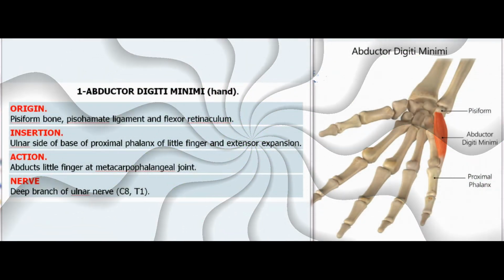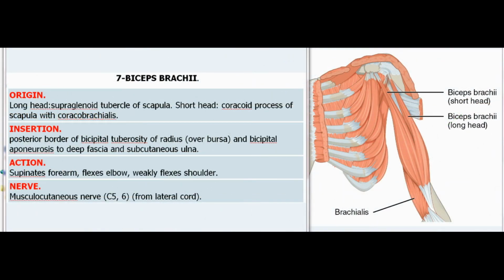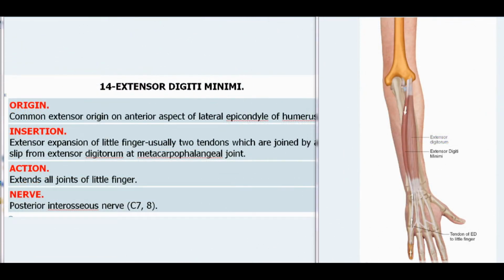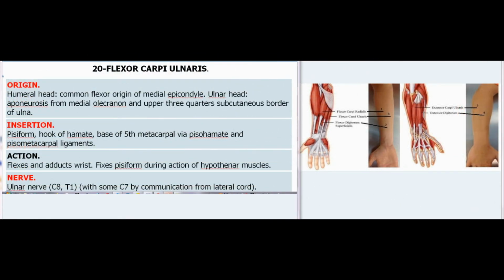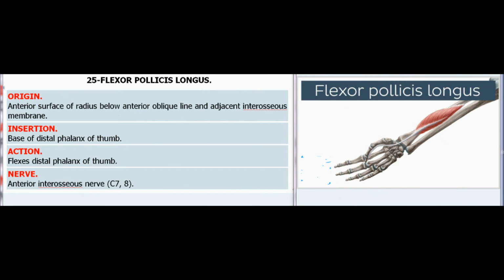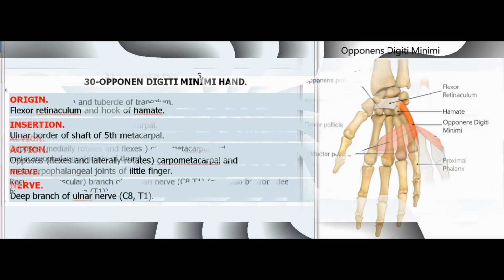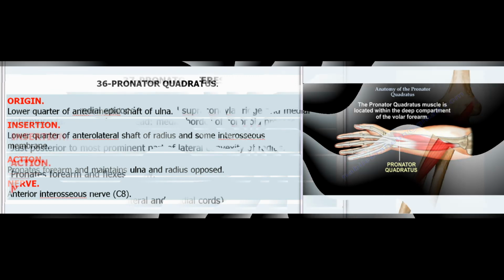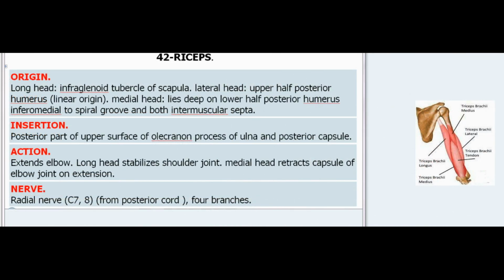Essentials Of Medical Anatomy: Lower LImb Mscles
1-ABDUCTOR DIGITI MINIMI (hand).
ORIGIN.
Pisiform bone, pisohamate ligament and flexor retinaculum.
INSERTION.
Ulnar side of base of proximal phalanx of little finger and extensor expansion.
ACTION.
Abducts little finger at metacarpophalangeal joint.
NERVE
Deep branch of ulnar nerve (C8, T1).
2-ABDUCTOR POLLICIS BREVIS.
ORIGIN.
Tubercle of scaphoid & flexor retinaculum.
INSERTION.
Radial sesamoid of proximal phalanx of thumb & tendon of extensor pollicis longus.
ACTION.
Abducts thumb at metacarpophalangeal & carpometacarpal joints.
NERVE
Recurrent (muscular) branch of median nerve(C8, T1) occasionally by ulnar nerve.
3-ABDUCTOR POLLICIS LONGUS.
ORIGIN.
Upper posterior surface of ulna and middle third of posterior surface of radius and interosseous membrane between.
INSERTION.
Over tendons of radial extensors and brachioradialis to base of 1st metacarpal and trapezium.
ACTION.
Abducts and extends thumb at carpometacarpal joint.
NERVE.
Posterior interosseous nerve (C6, 7).
4-ADDUCTOR POLLICIS.
ORIGIN.
Oblique head: base of 2nd and 3rd metacarpals, trapezoid and capitate. Transverse head: palmar border and shaft of 3rd metacarpal.
INSERTION.
Ulnar sesamoid then ulnar side of base of proximal phalanx and tendon of extensor pollicis longus.
ACTION.
Adducts carpometacarpal joint of thumb.
NERVE.
Deep branch of ulnar nerve (T1).
5-ANCONEUS.
ORIGIN.
Smooth surface at lower extremity of posterior aspect of lateral epicondyle of humerus.
INSERTION.
Lateral side of olecranon.
ACTION.
Weak extensor of elbow. Moves (abducts) ulna in pronation.
NERVE.
Radial nerve (C7, 8).
6-ARTICULARIS CUBITI.
ORIGIN.
Deep distal surface of medial head of triceps.
INSERTION.
Posterior capsule of elbow joint.
ACTION.
Lifts capsule away from joint.
NERVE.
Radial (C6, 7 , 8).
7-BICEPS BRACHII.
ORIGIN.
Long head:supraglenoid tubercle of scapula. Short head: coracoid process of scapula with coracobrachialis.
INSERTION.
posterior border of bicipital tuberosity of radius (over bursa) and bicipital aponeurosis to deep fascia and subcutaneous ulna.
ACTION.
Supinates forearm, flexes elbow, weakly flexes shoulder.
NERVE.
Musculocutaneous nerve (C5, 6) (from lateral cord).
8-BRACHIALIS.
ORIGIN.
Anterior lower half of humerus and medial and lateral intermuscular septa.
INSERTION.
Coronoid process and tuberosity of ulna.
ACTION.
Flexes elbow.
NERVE.
Musculocutaneous nerve (C5, 6) ( from lateral cord). Also small supply from radial nerve (C7).
9-BRACHIORADIALIS.
ORIGIN.
Upper two thirds of lateral supracondylar ridge of humerus and lateral intermuscular septum.
INSERTION.
Base of styloid process of radius.
ACTION.
Flexes arm at elbow and brings forearm into midprone position.
NERVE.
Radial nerve (C5, 6).